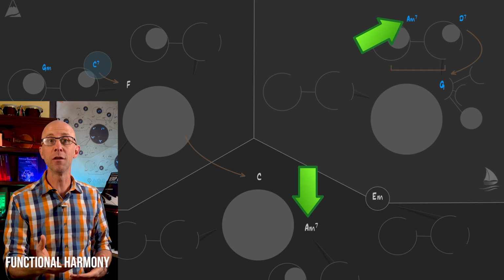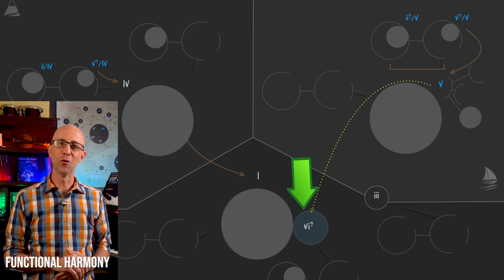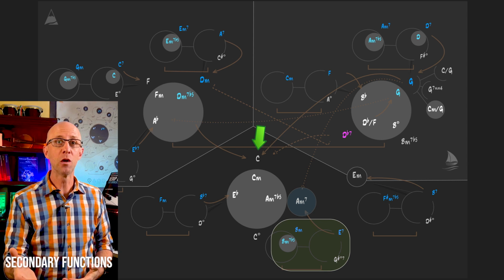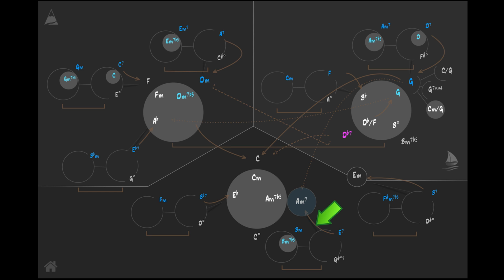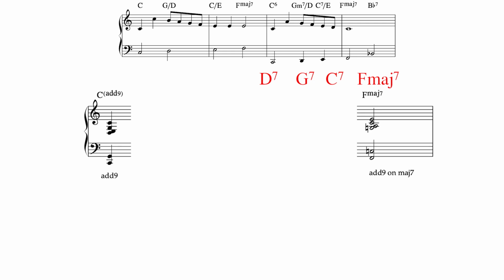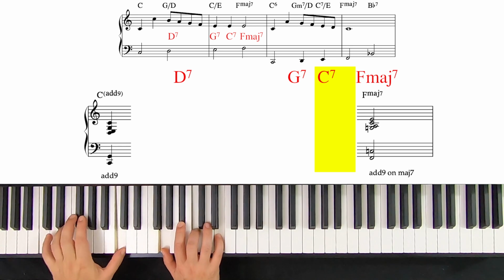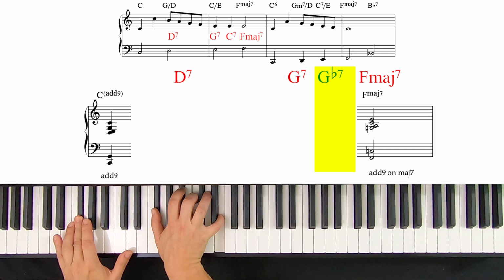Four Reharmonizations: The Christmas Song. Using Soulful Chord Progressions.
In this video we take "The Christmas Song" and create reharmonizations using various soulful chord progression techniques: Secondary Dominants, Extended Dominants, add9 Voicings and many others.

☑️ Stay up-to-date with new music books or apps. We will only notify you when we release a new book or app, during giveaways, free upgrades, and sale events. Don't miss out on our regular sales of music apps and books.

🎼 Welcome to the official YouTube channel of mDecks Music - "Without Music, Life would be a mistake." 🎼

mDecks Music is your home on YouTube for music lessons, whether they be deep dives into tonality, tips on improvisation, how to switch from classical piano to jazz, or how to decode a piece from your favorite film score. I’m Pat Metheny, and I’ve got you covered.
➡️ On this channel, I'll provide free music theory lessons, tutorials, as well as piano lessons, and lessons on upper structures, and improvisation.

In addition to providing you with loads of free resources, mDecks Music also has a website with a premium membership plan full of materials that’ll take you from Baa Baa Black Sheep to playing bebop and Bach. Just sit back, watch, and learn!
➡️ If you're new to mDecks Music, check out our wide variety of music books and apps, piano arrangements, jazz, pop & classical music tutorials, and discussions on improvisation as well as songwriting. And yes, sometimes we take music theory to strange and uncharted places!

🎵 If you want to download the content we've published in previous months (piano arrangements, music theory lessons, 12-key workouts, music questionnaires, and more, visit:
⏱ Video Chapters:
0:00 The Christmas Song 4 Reharms
1:39 Music principles used
3:23 Reharm 1
7:58 Reharm 2
12:44 How to download the PDF and watch Reharm 3 & 4